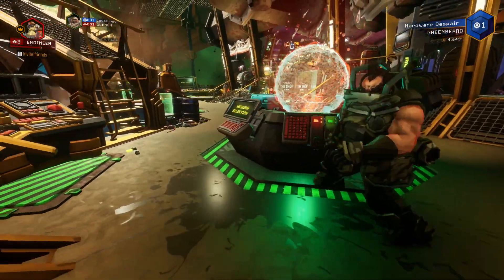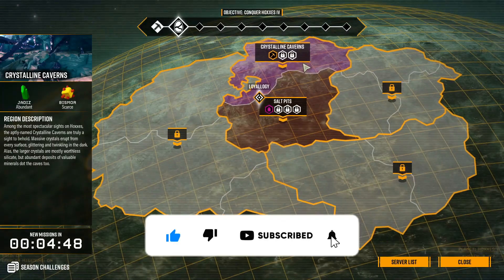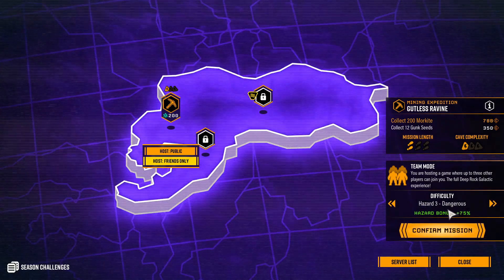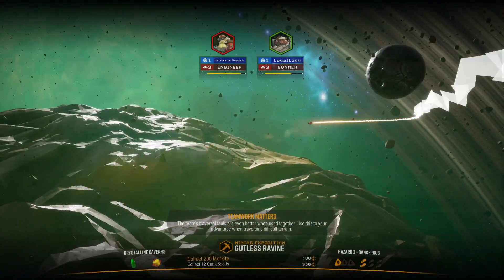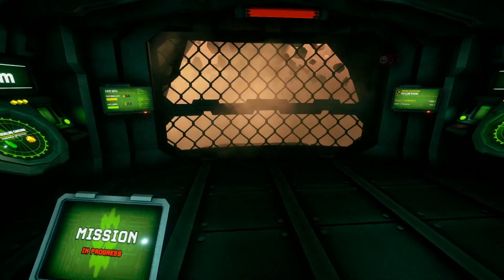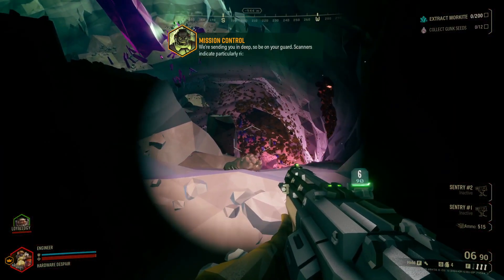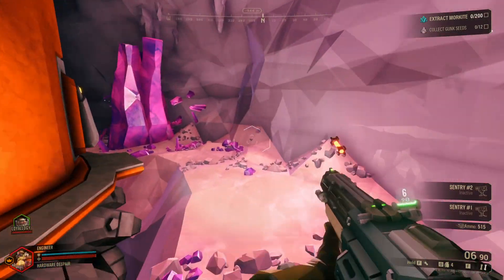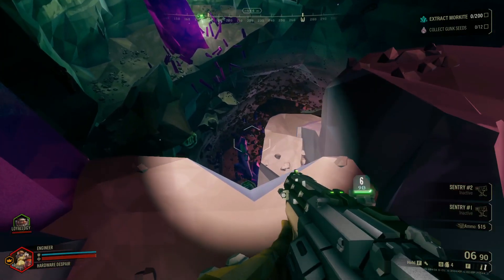Our First Failure! | Co-op Shooter/Explorer | Deep Rock Galactic EP. 3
Hey everyone, it's me Hardware Despair and it's time to take on a new adventure. Strap in for this intense multiplayer action and exploration game from Ghost Ship Games & Coffee Stain Publishing. My good friend Logan will be joining me and I hope you'll come along for our alien adventures!

Multiplayer hardware despair coop simulation xeno easy listening fun funny exciting steam sale cheap overwhelmingly positive good great inspiring vicarious challenging